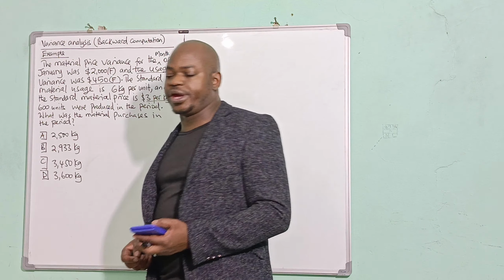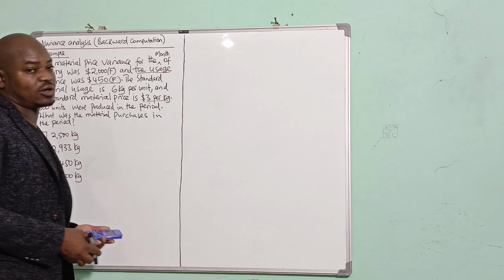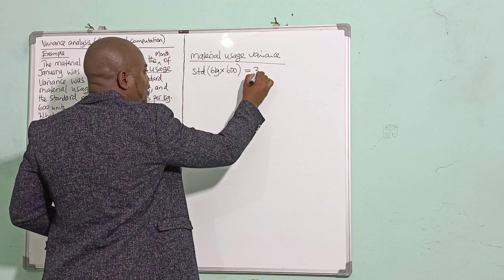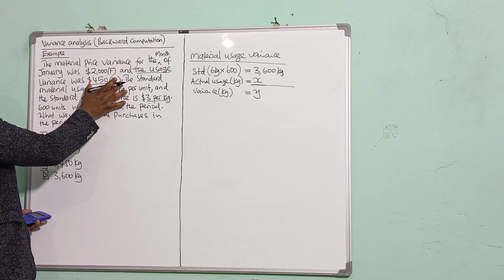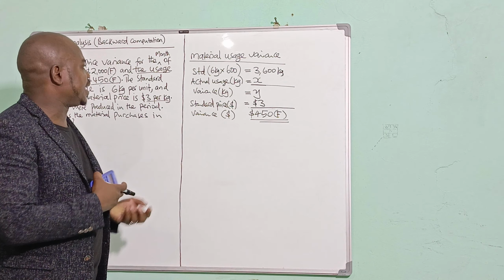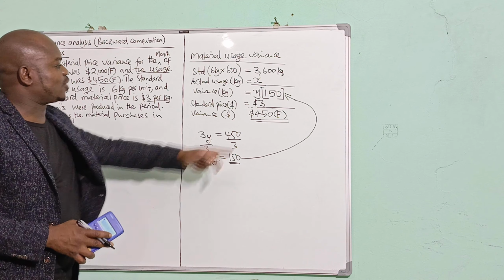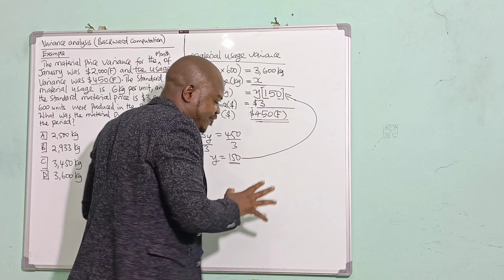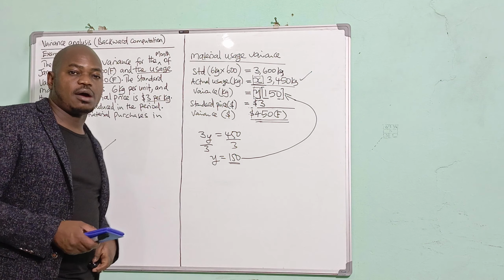Variance analysis - working backwards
Variance analysis working backwards. calculating actual material usage or purchases when given the material usage variance.